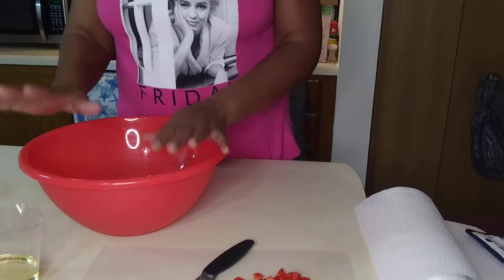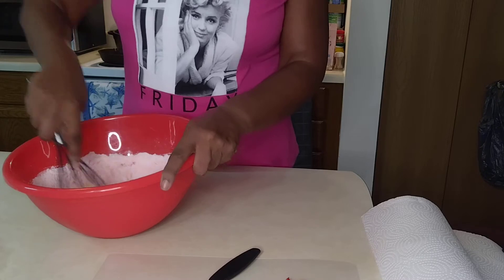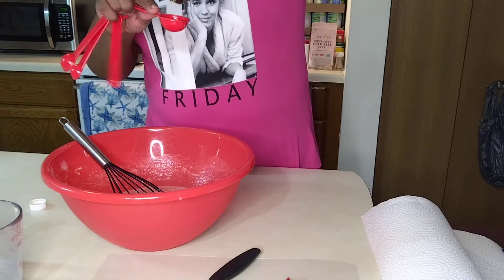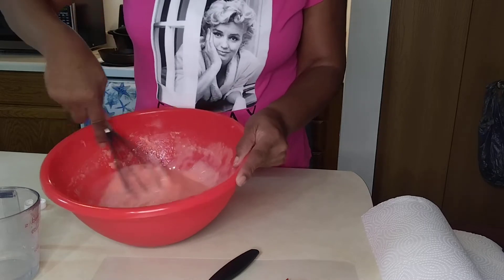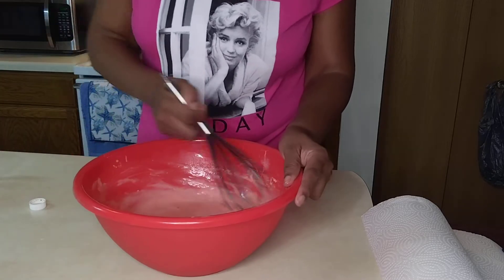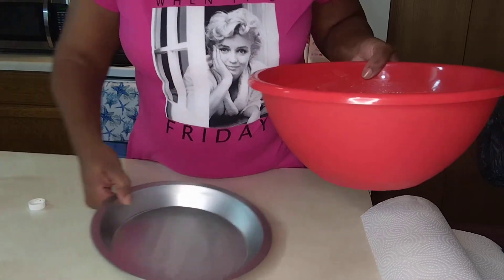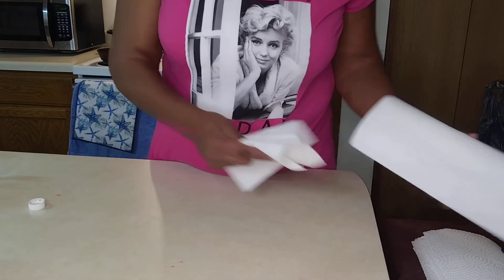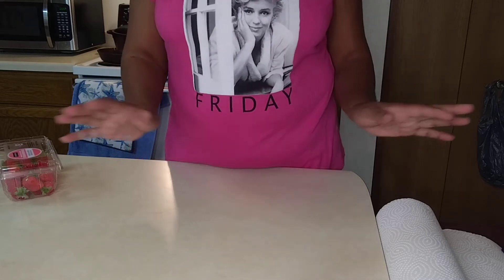How To Make A Delicious Strawberry Cake Pt.1 @miamornowshescooking